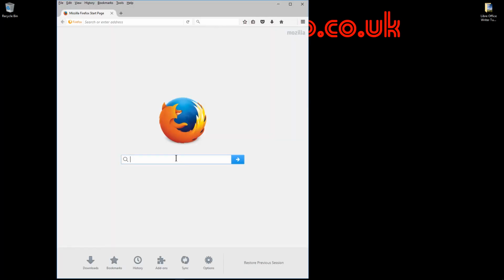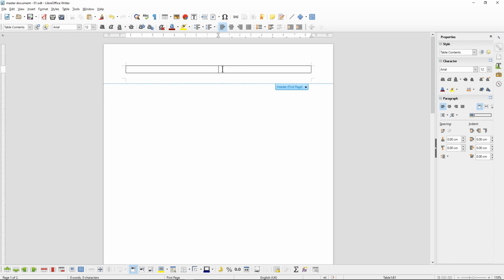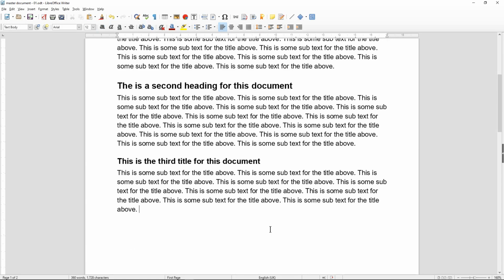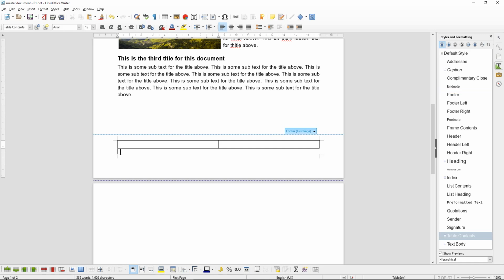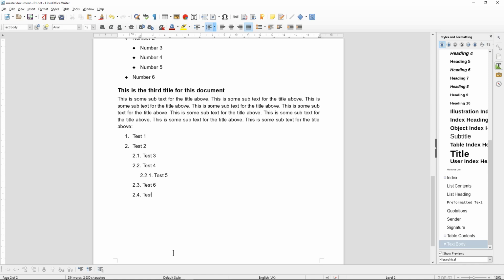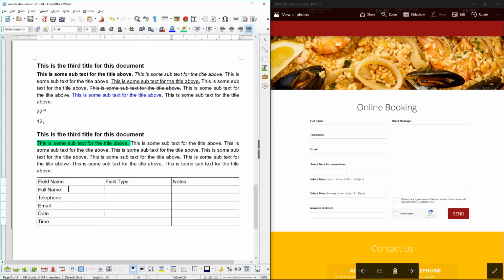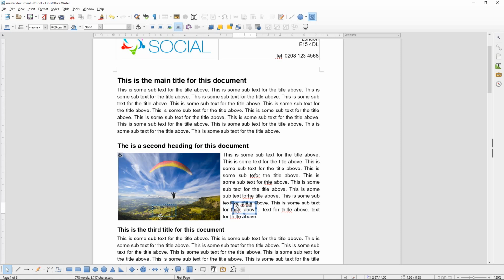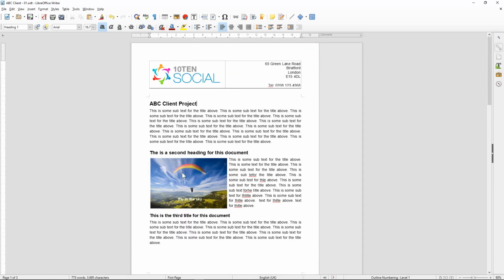Libre Office Writer Beginners Tutorial - Word Processing Tutorial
This is a free video tutorial. In this video tutorial, I will show you how to use Libre Office Writer.

Libre Office Writer is a powerful word processing application which can be used to create various documents for your business. At DCP we use Libre Office on a daily basis to create client specifications for web and graphic design projects.

Libre Office also allows DCP to create PDF files which we can send to our customers via e-mail with a simple mouse click. In this tutorial will focus on the fundamentals of using your Libre Office writer.

We will cover various aspects of Libre Office which include:

Saving documents
Creating default first page
Setting up font styles
Creating custom headers and footers
Adding an address and telephone number
Adding a website address
Adding the logo
Formatting written content
Creating bullet lists
Creating number lists
Adding images
Creating tables

Above are just a few of the aspects that will cover in this tutorial.

Why not watch this video and create your own custom Libre Office writer document for your business.

LibreOffice Writer is an alternative to Microsoft Word, in most cases, LibreOffice Writer should be good enough for word processing but in some cases, Microsoft Word can be considered a more functional and streamlined application.

At DCP we use both LibreOffice and Microsoft office for daily business tasks.